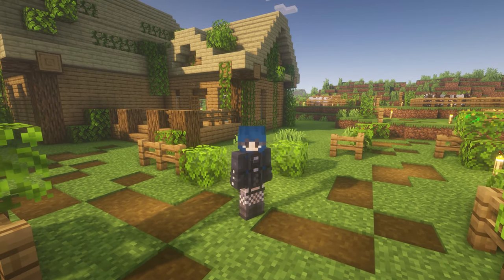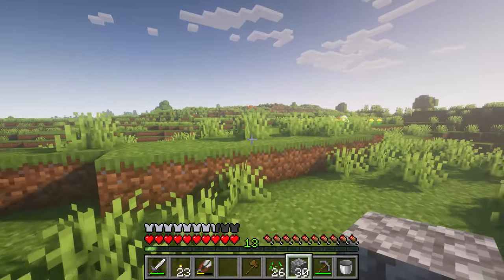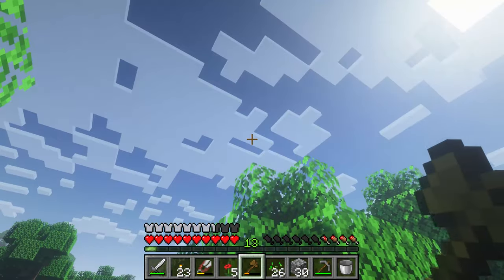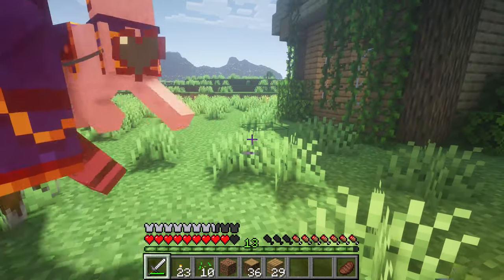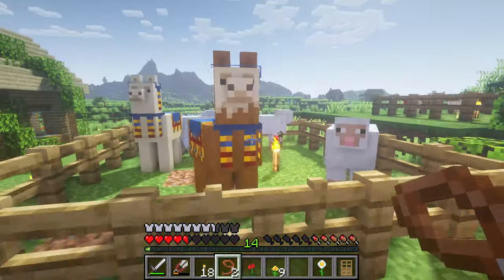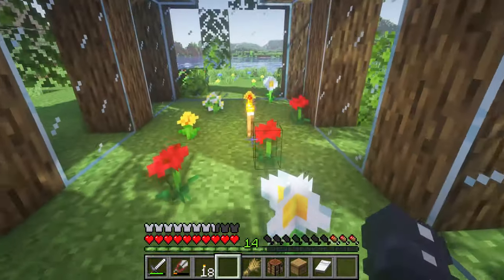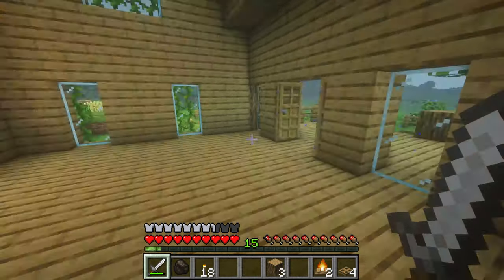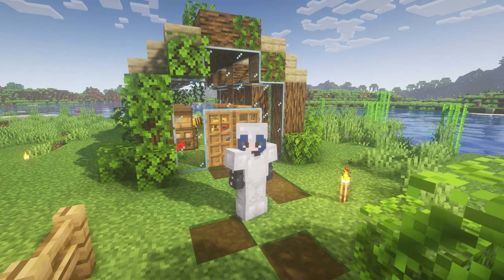Bee sanctuary 🐝 | Minecraft Let's Play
Hii,
so this is part 3 of the Minecraft series that I'm doing, I got the inspiration for the bee house on Pinterest so if anyone knows its creator tell me so I can credit them. We also just hit 400 subscribers a couple days ago so thank you guys for that!